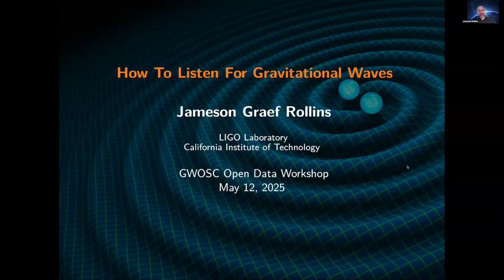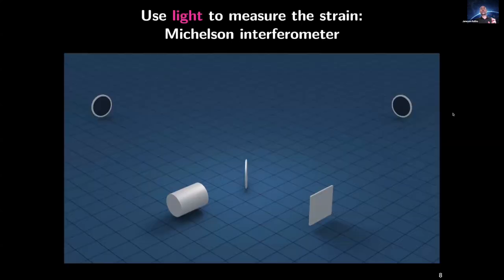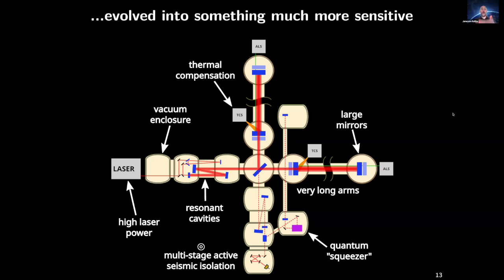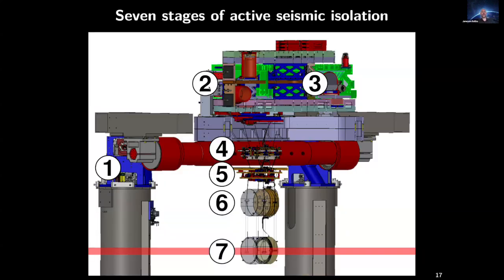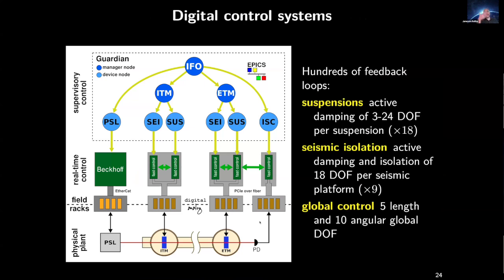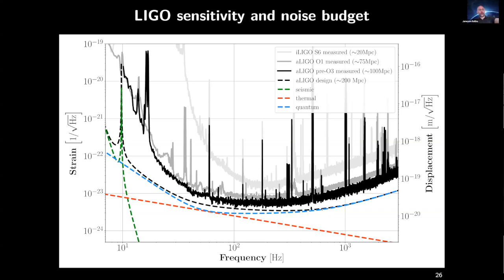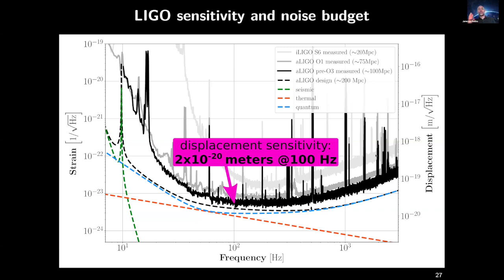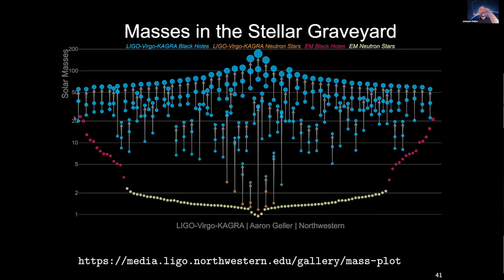GW Open Data Workshop 2025: Detectors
Introduction to LIGO, Virgo, and KAGRA: Jameson Rollins